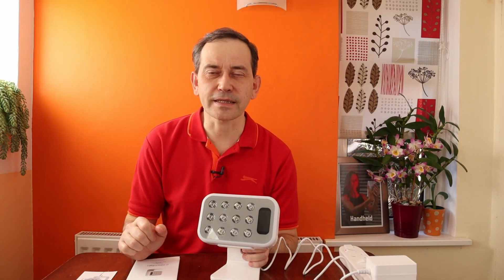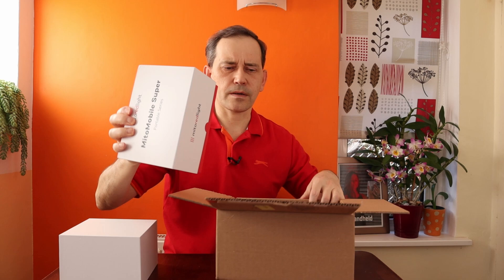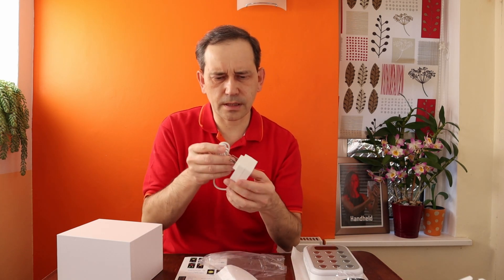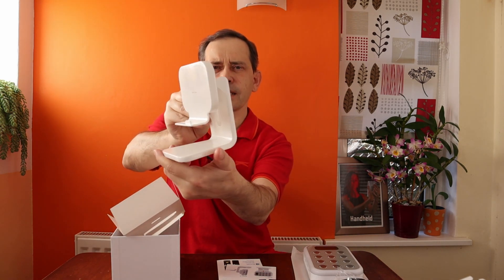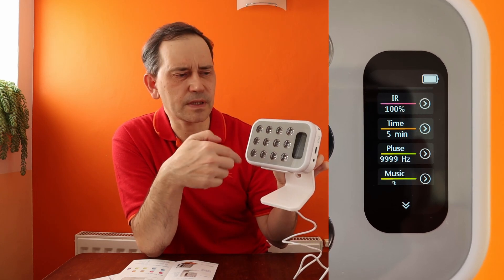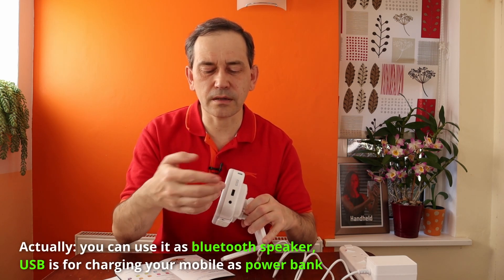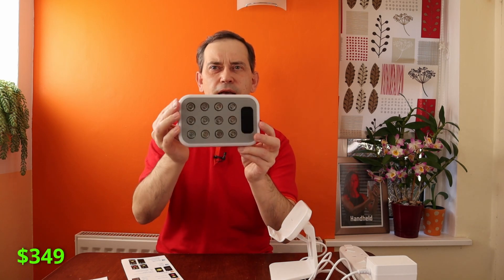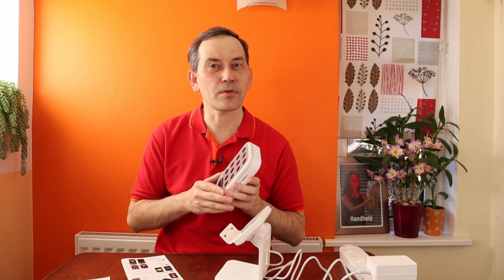Next generation light therapy panel - unboxing and first impressions on Mito Mobile SUPER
*** Therapy lights for face/skin/beauty therapy  ***
MitoADAPT MIN

*** Therapy lights for full body light therapy: ***
MitoADAPT MAX

*** Mobile/handheld therapy lights ***

*** FOR GYMS/SPAS/Celebrities ***
Mito Red Light BED

*** Red Light BBELT ***
Advanced Red Light Therapy belt from Mito

Serwiusz